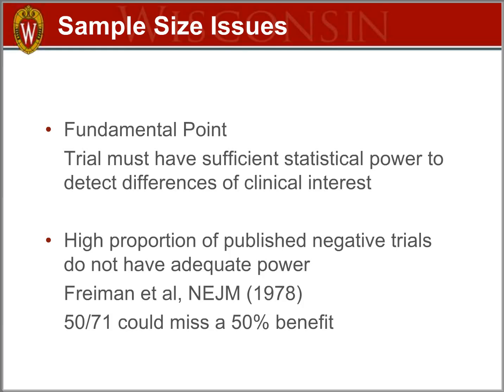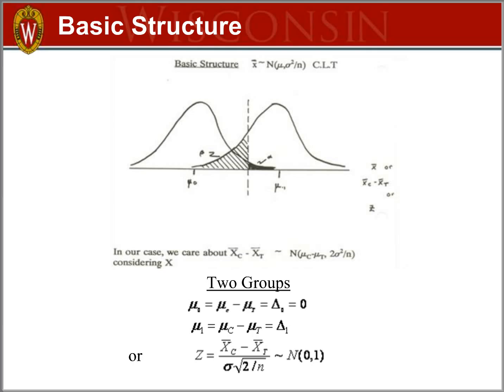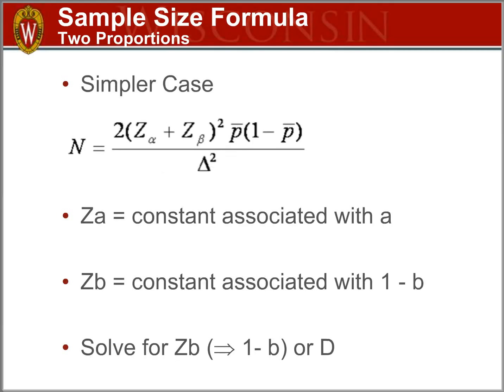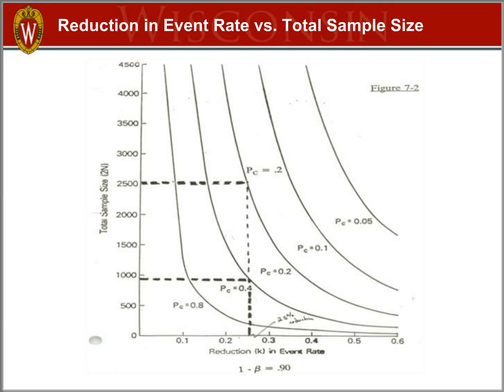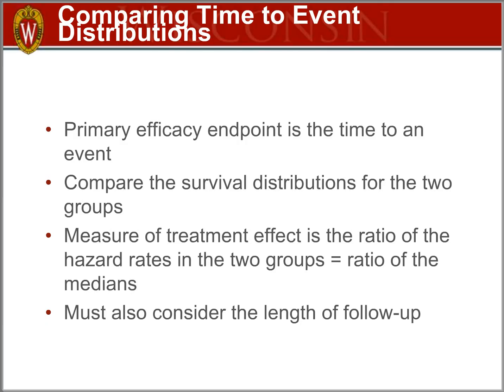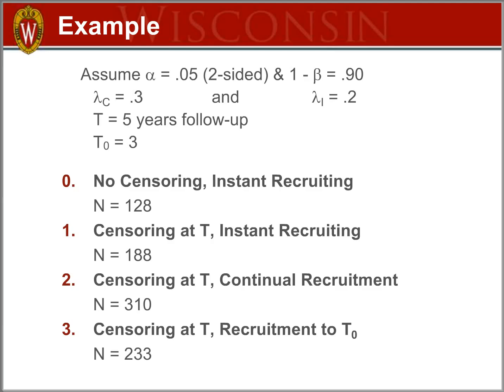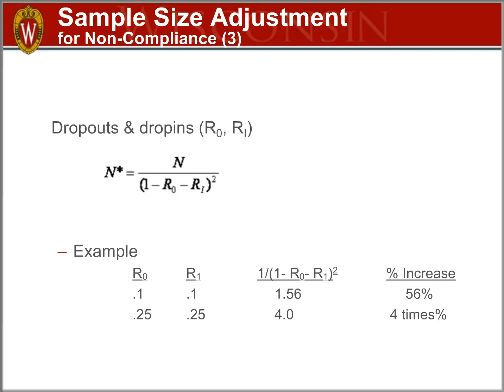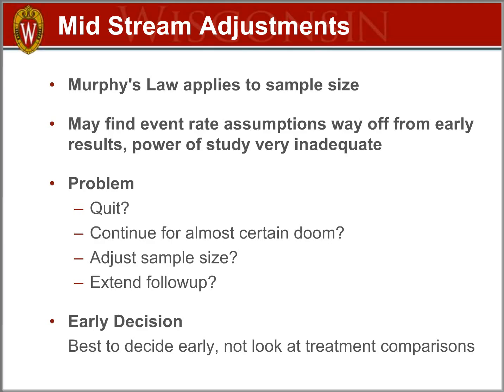Clinical Trials Advanced Lecture 5